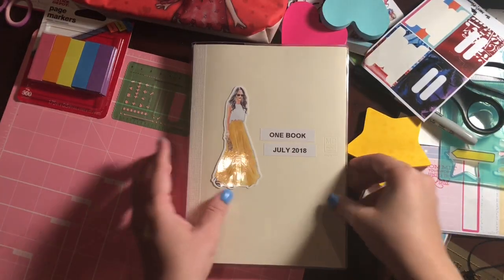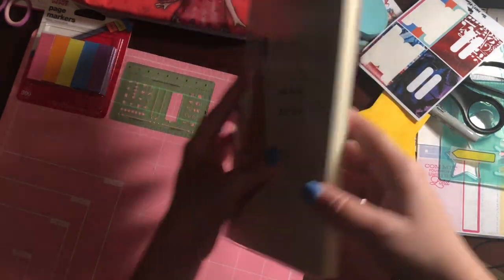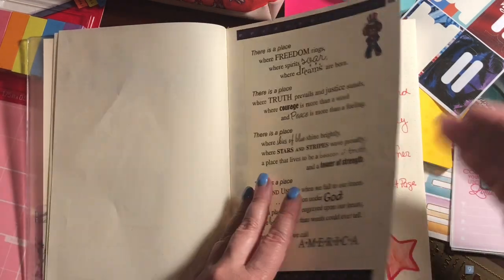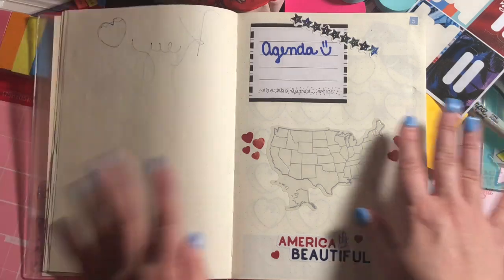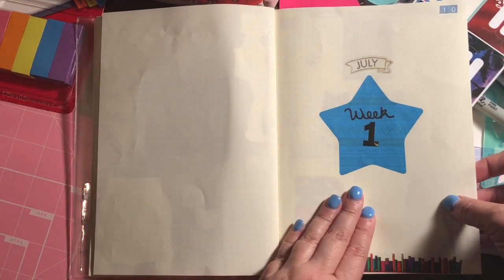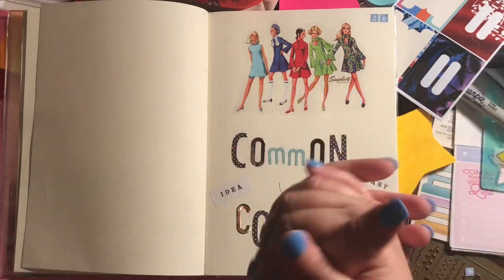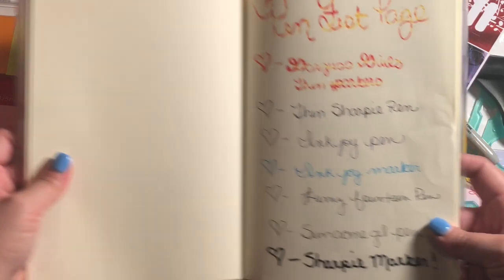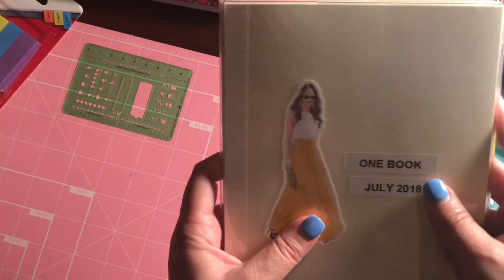Hello July! OneBookJuly 2018 series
Happy July !st! Welcome to my onebookjult2018 series of weekly videos.